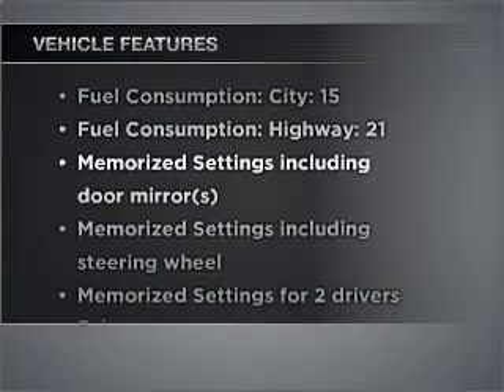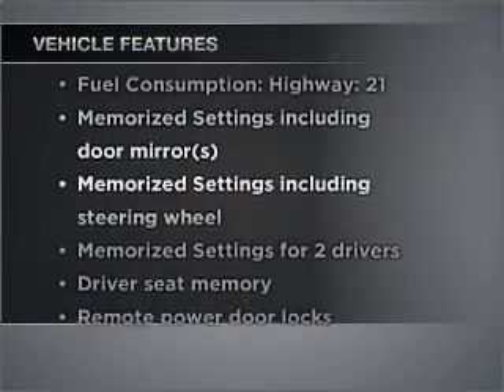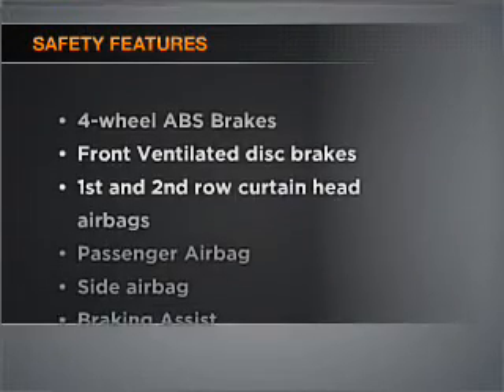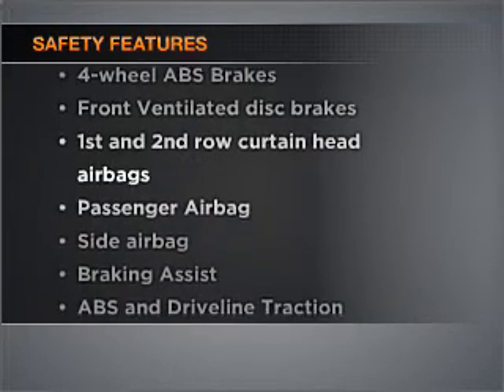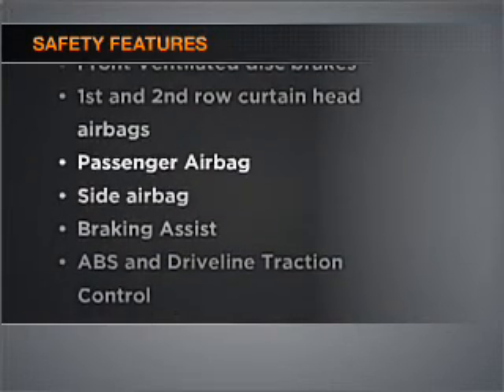2007 BMW X5 - Sudbury MA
Year: 2007
Make: BMW
Model: X5
Trim: 4.8i
Engine: 4.8 liter 8 cylinder 32 valve
Transmission: 6-Speed Automatic
Color: Space Gray
Mileage: 20159
Address:
128 Boston Post Road, Route 20